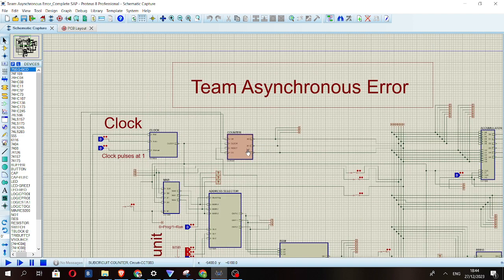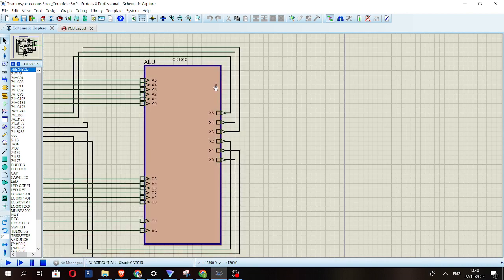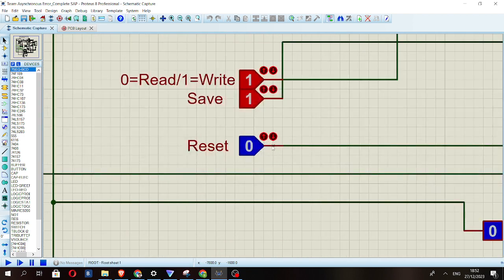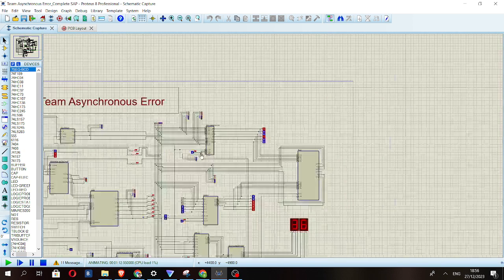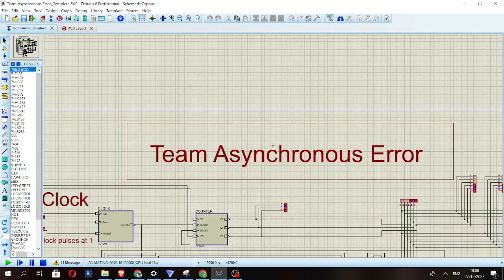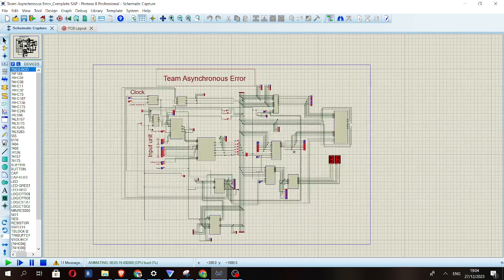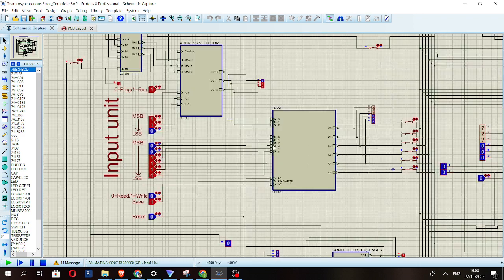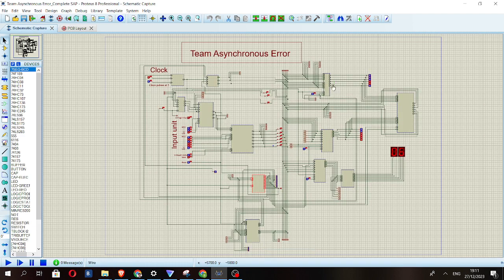6 Bit SAP 1 (Simple as Possible) Computer -Team Asynchronous Error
00:00 Components and Architecture
09:21 Loading the Code for addition
11:05 Addition Performed
11:45 Addition explained (step by step)
22:48 Substraction explained
24:41 Substraction Performed
25:08 Design Modifications and Improvements
Video Corrections-
1) 26:40 Accidentally ended up saying "microinstruction",CE is not a microinstruction.It will be " T-state" instead.
2) After performing the first addition at 11:05, I forgot to CLEAR the output register,which is why the output was constantly being shown as 36 while the 2nd addition was being performed (during explanation).